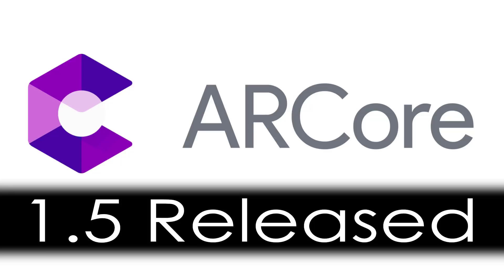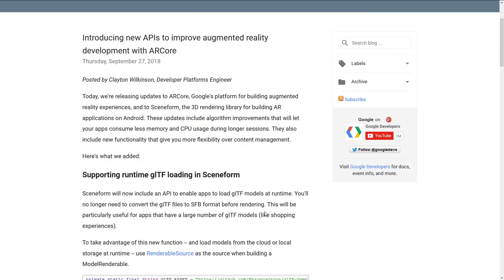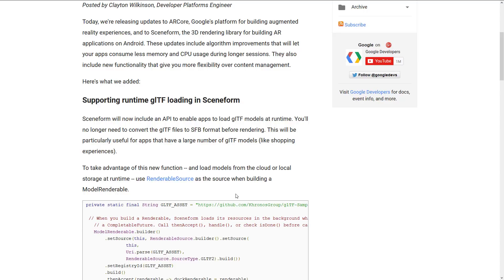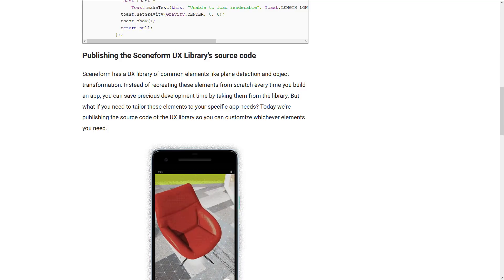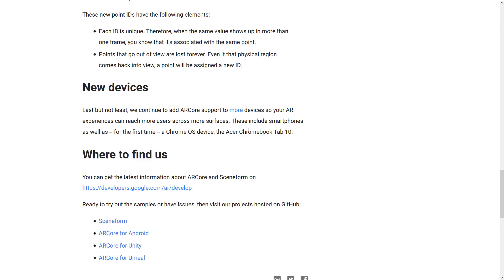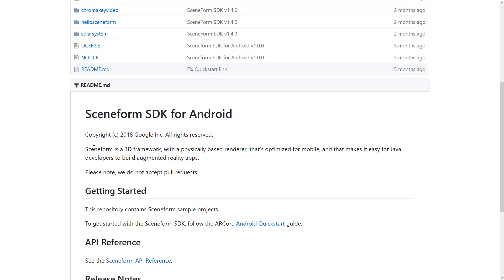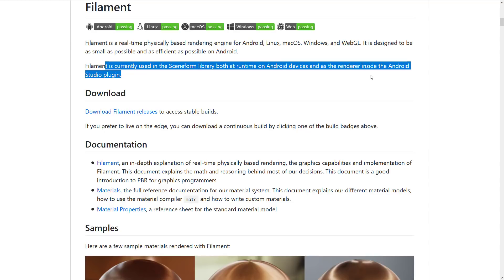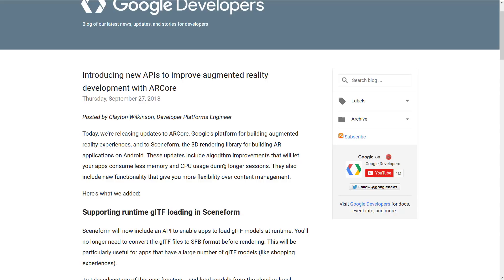ARCore 1.5 Released By Google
ARCore 1.5 was just released.  ARCore is Google's augmented reality framework for Android developers.  It also contains Sceneform, which has a 3D framework and PBR based renderer, also for Android.  This release also adds support for the first Chrome OS device.